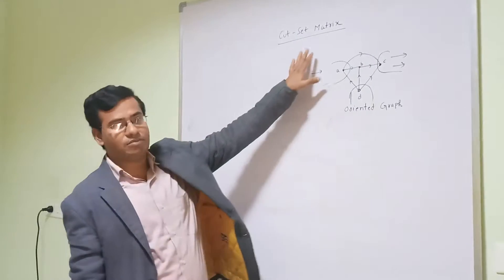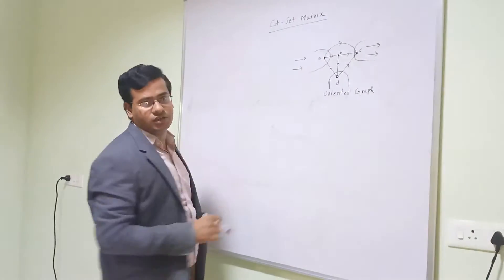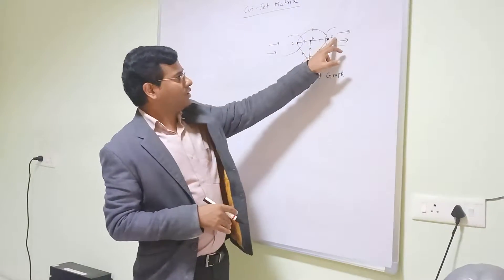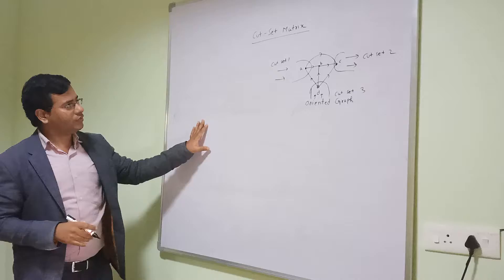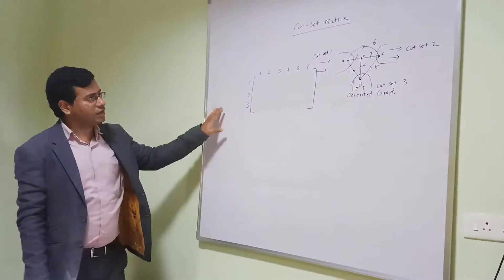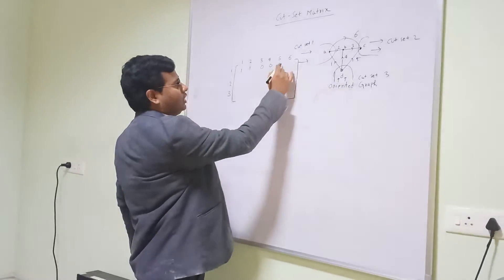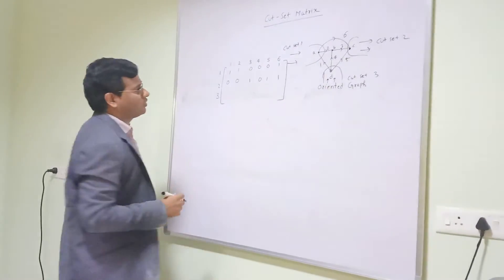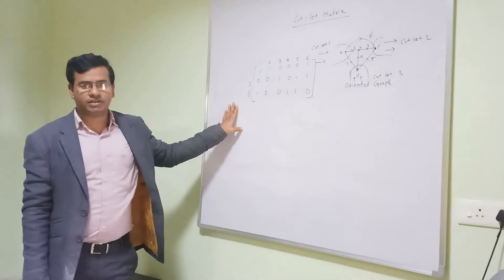Tie set matric in NA & TL